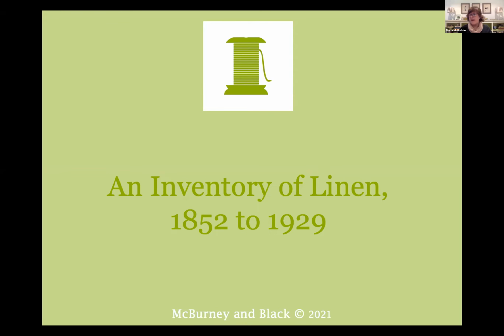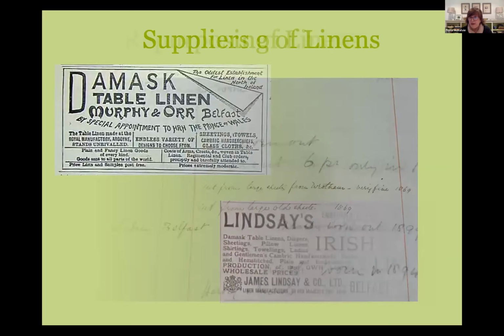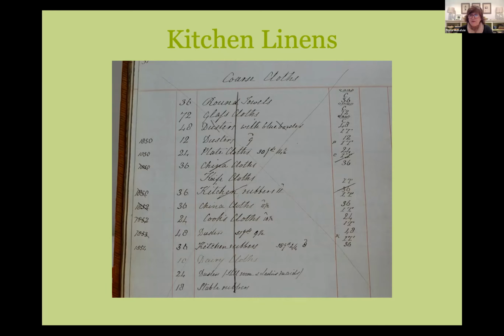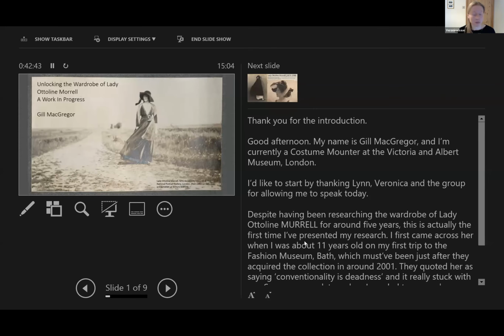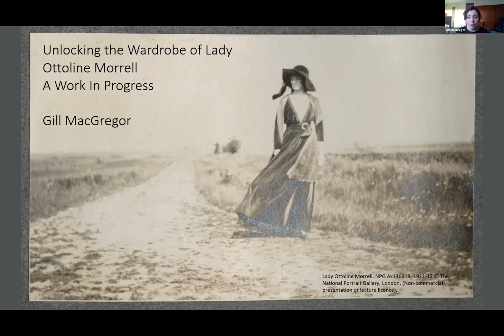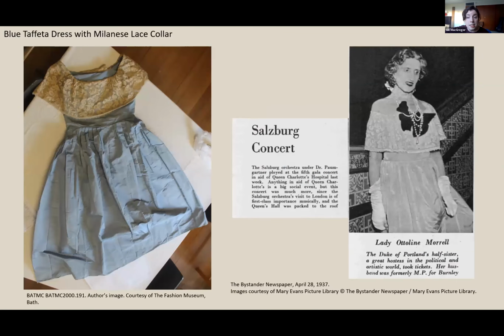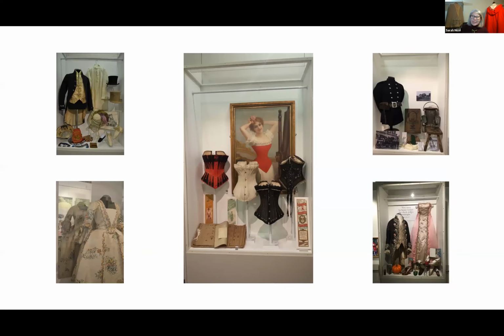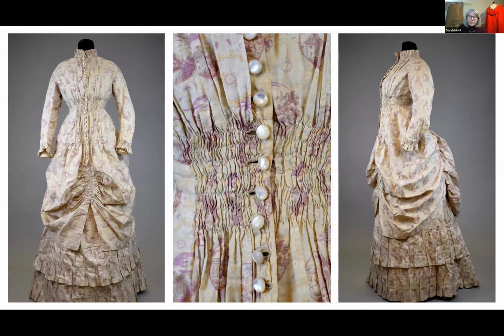Welcome to our Eleventh "At Home" - 28 November 2021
You are invited to join us ‘At Home’ for the eleventh event of the 19th Century Dress and Textiles Reframed network.
Two short talks will share a bit of 'research joy' and a Museum 5 Minutes feature will help build our research community.

Our speakers for this event are:

Fiona McKelvie: An Inventory of Linen, 1852 to 1929

Acquired some years ago at auction this leather-bound volume, with the title ‘Inventory of Linen’ gilt embossed to the cover, gives a fascinating glimpse into the world of the ‘big house’ and its household linens. It reveals how linens were passed from house to house by extended family, how they were repurposed as damage occurred and how, as the 19th century came to a close, this part of country house life began to disappear.

Fiona McKelvie has had a career in textiles for more than 30 years, much of that time as Export Sales Manager for Liberty’s wholesale division. Originally from Belfast, she has a particular interest in Irish Linen, collecting since the 1970s. Fiona is fascinated by the history and heritage of the industry and has spent many years researching the connections and legacy of Irish linen, flax and textiles.  In 2013, she launched her website McBurneyandBlack.com, specialising in the sale of antique and vintage Irish linens as well as vintage haberdashery. More recently she contributed to the British Textile Biennial via the Cloth Cultures podcast with Amber Butchart.

Gill MacGregor: Unlocking the Wardrobe of Lady Ottoline Morrell - A Work-in-Progress

Lady Ottoline Morrell (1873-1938) was an aristocratic patron and inspiration of the arts through the early twentieth century. She was famed – and often mocked – for her eccentric style of dress and interior decoration. Her wardrobe collection, which has been in The Fashion Museum, Bath, since 2000, has never been studied in any detail until this project began in 2016. By combining object-based research of the clothing with the study of documentary sources which Ottoline left behind – including photograph albums, journals, letters, and memoirs – as well as newspaper articles and biographies, it has been possible to provide new context to the collection and a new understanding of the lady herself. This talk will provide an insight into a work in progress by considering case studies and the processes through which it has been possible to unlock their secrets.

Gill Macgregor is currently a Textile Conservation Display Specialist, or Costume Mounter, at the Victoria and Albert Museum, London. In her time there she has worked on numerous blockbuster exhibitions, including Frida Kahlo: Making Herself Up (2018), Christian Dior: Designer of Dreams (2019) and Bags: Inside Out (2020) for which she devised and created an unusual part-dress to visually explain the positioning of a pair of historic pockets. Gill previously worked in theatre costume for ten years, before undertaking a master’s degree in Fashion Curation at London College of Fashion in 2017, which is where her study of Lady Ottoline Morrell began. She is an avid researcher, and her interests include the display of unfinished or fragmented clothing, display solutions and forgotten dressmakers.

Museum 5-Minutes with Sarah Nicol, Leicestershire Museum Collections
We hold the Symington Collection of Corsetry that contains a large selection of 19th century underwear, but not quite so well known or advertised is the large selection of dresses from every decade of the 19th century, along with accessories and equestrian wear.

The paper presented by Caroline Ness- which shared her research into dating a turn of the 20th century Busvine riding habit from a private collection - is not included in the recording as this research is on-going.

Caroline Ness completed her PhD from the University of Glasgow in 2014. Her thesis focussed on London couturier Jo Mattli (active 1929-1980). Since graduating Caroline has worked with the curatorial team at the Fashion Museum, Bath and currently works as an independent scholar, researcher and consultant in the history of dress and textiles. Publications include a chapter in the V&A book London Couture 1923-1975: British Luxury (2015). Post-doctoral research interests include the identification and extent of the use of synthetic fibres used in the production of mid-twentieth century couture fabrics.